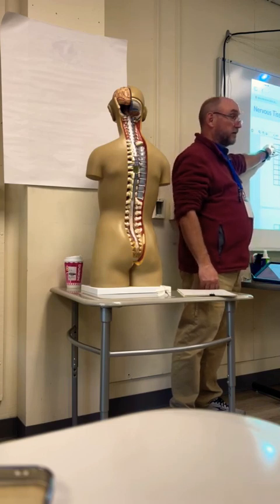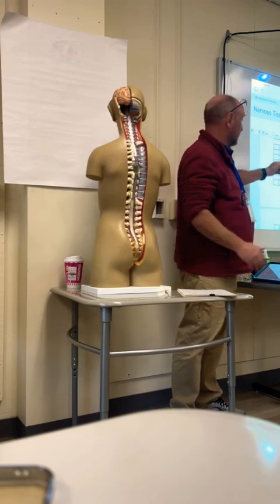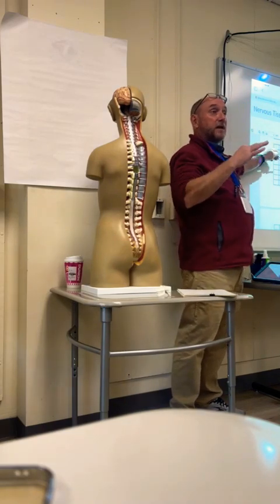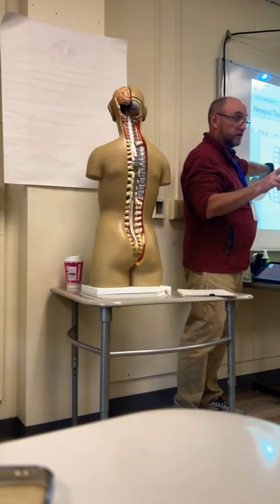A and p lab